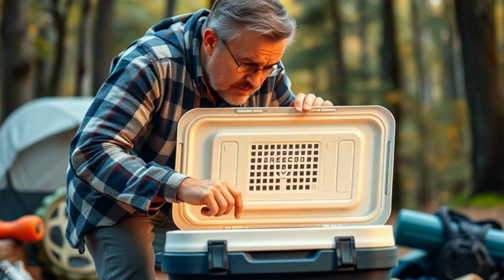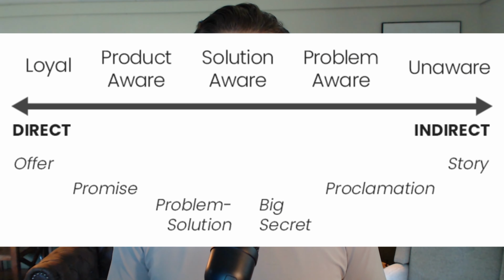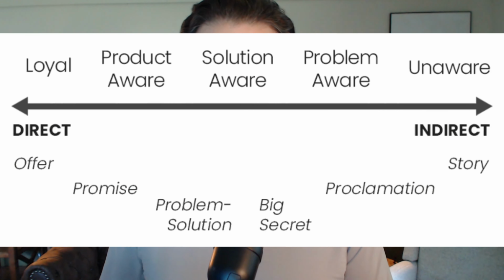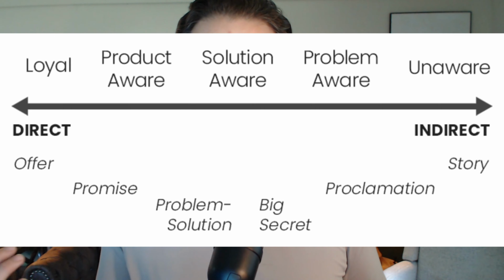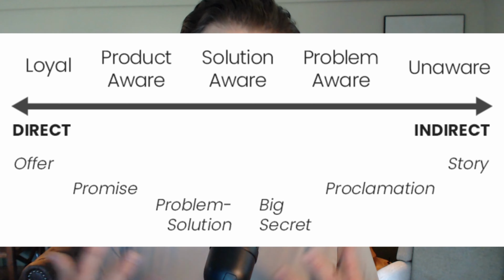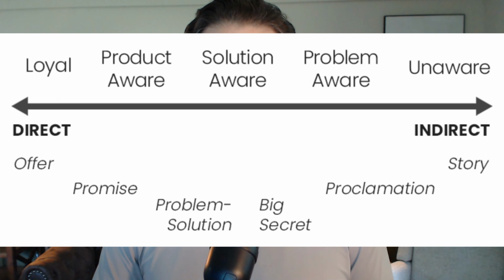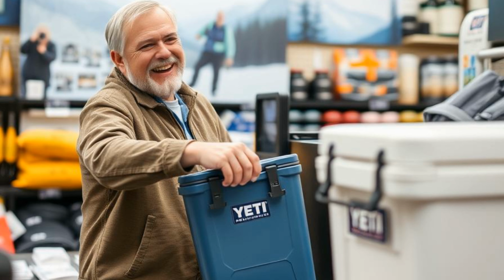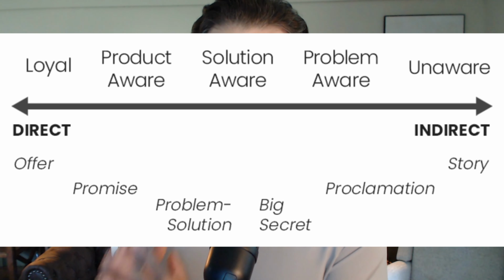Increasing Conversion Using the Awareness Scale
This is a video about Increasing Conversion Using the Awareness Scale